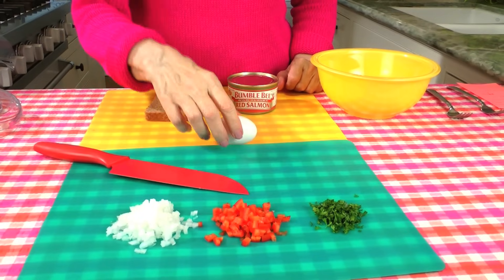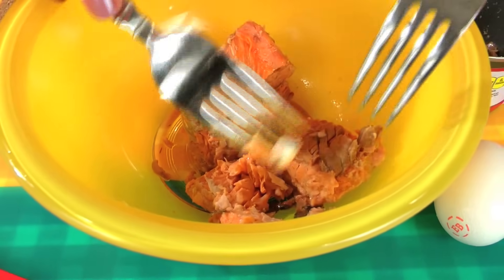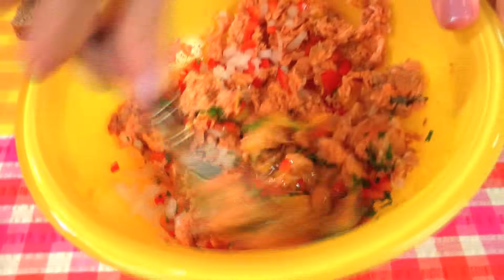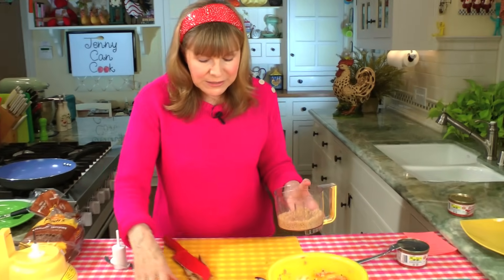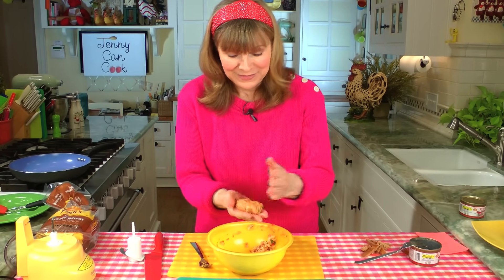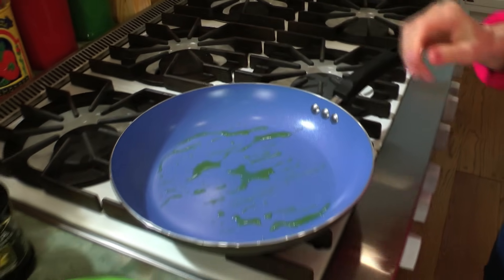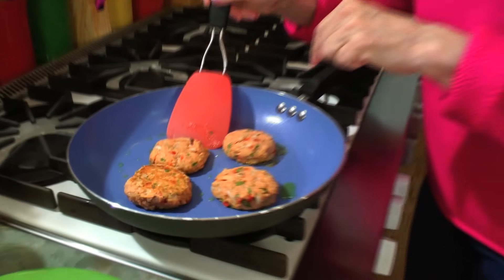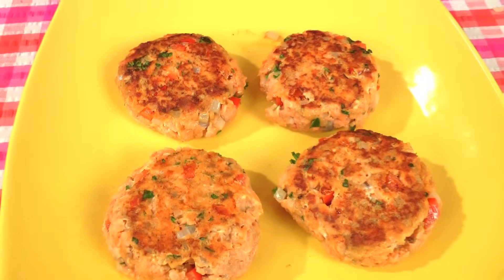Salmon Patties - Quick & Easy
Canned salmon makes for a quick and healthy dinner. Jenny Jones shares her simple recipe for salmon patties made with whole wheat bread crumbs, red pepper, parsley & onion.